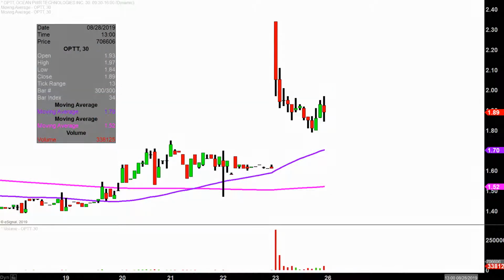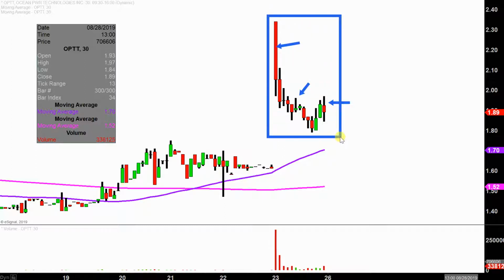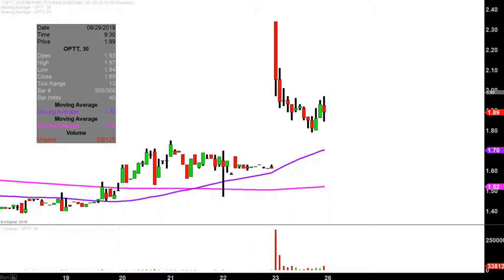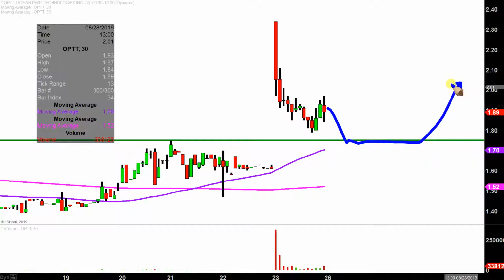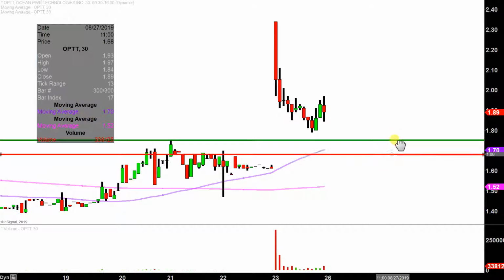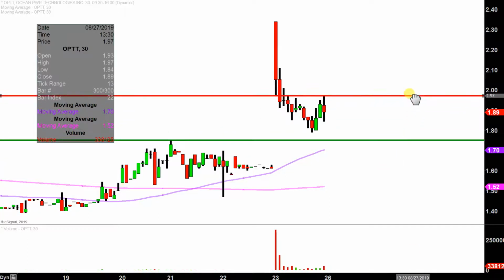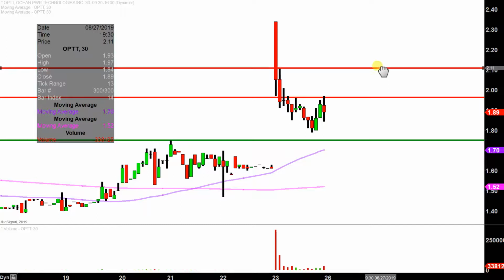Ocean Power Technologies, Inc. - OPTT Stock Chart Technical Analysis for 08-24-2019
Learn how to read stock charts and identify technical patterns as ClayTrader does a quick stock chart review on Ocean Power Technologies, Inc. (OPTT).